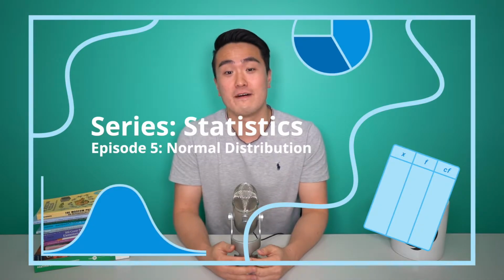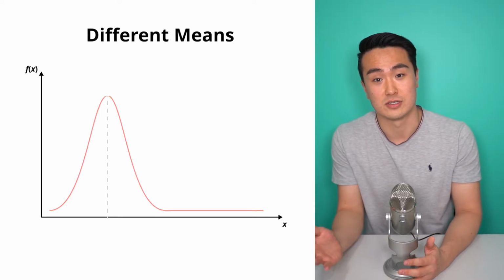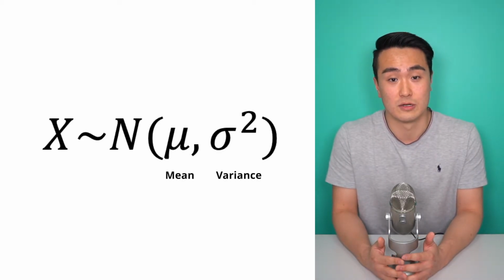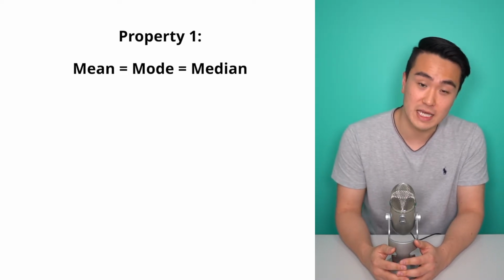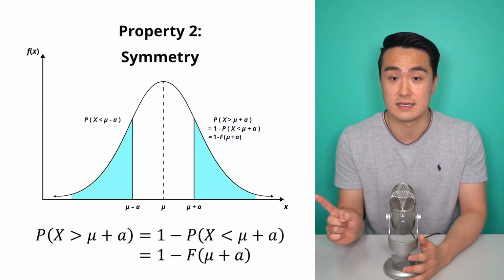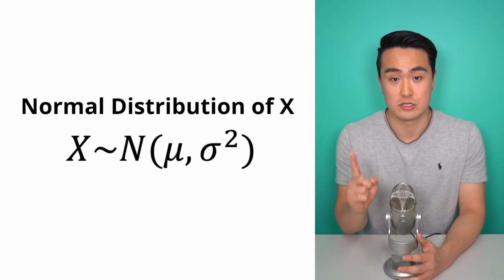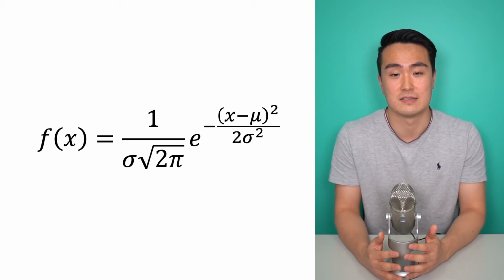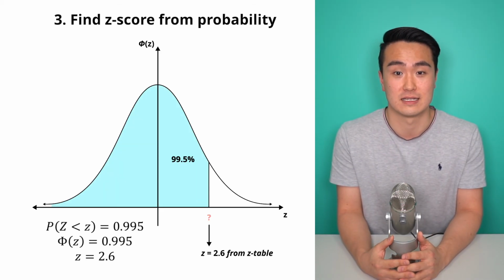(Stats) Ep5. Normal Distribution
Welcome to our series on Statistics!
This is Episode 5 and we will be tackling the Normal Distribution.

Ep5 Chapters:
1:32 Empirical Formula
2:07 Notation & Properties
4:17 Standard Normal & z-scores

These videos are intended to complement your learning of the HSC Maths Syllabus.